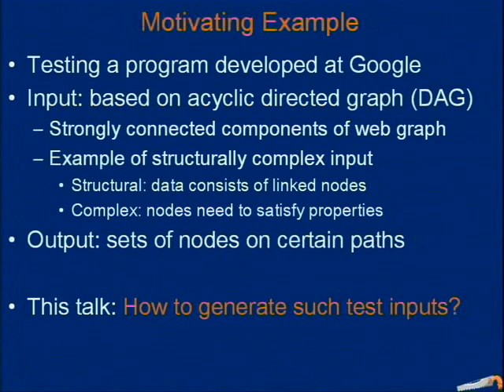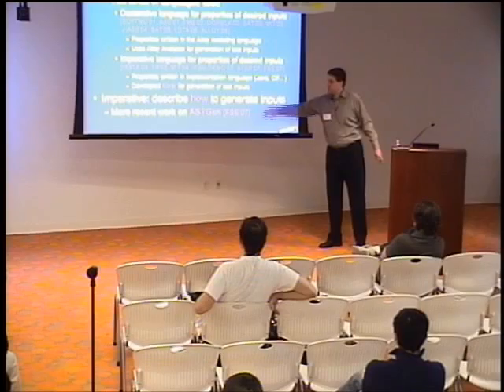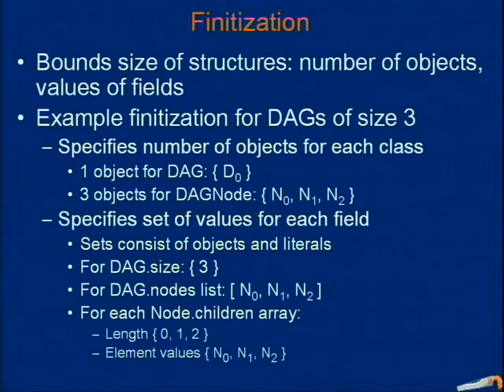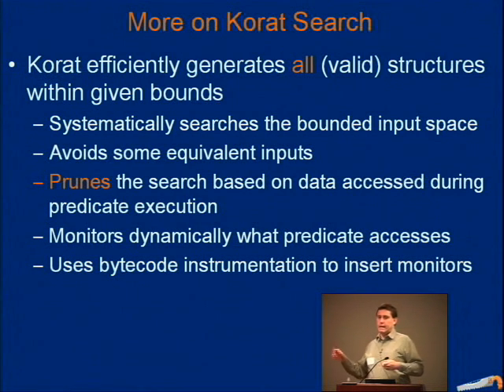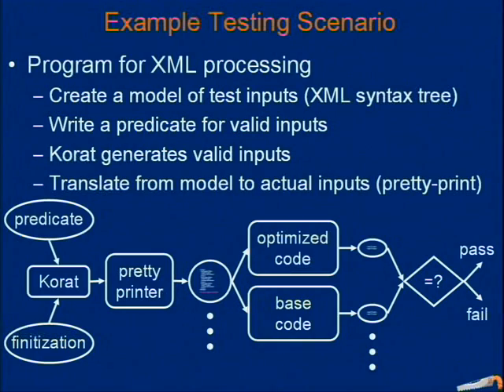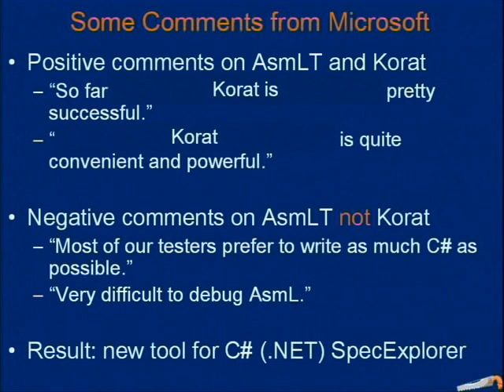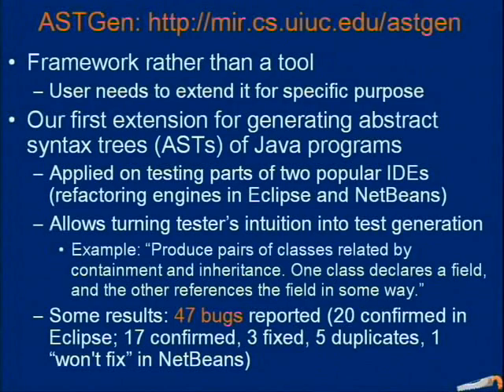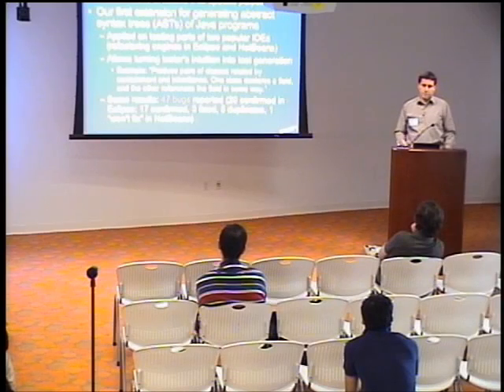Systematic Testing of Software with Structurally Complex Inputs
ABSTRACT

Modern software pervasively uses structurally complex data, for example web-traversal code operates on graphs that encode web pages, and IDEs manipulate program representations such as abstract syntax trees. The standard approach to generating test suites for such software, manual generation of the inputs in the suite, is tedious and error-prone. This talk presents a new approach that automates the generation of suites with structurally complex test inputs. Our approach is based on test abstractions which provide a high-level description of desired test suites. Developers do not need to manually write large suites of individual tests but instead write test abstractions from which tools automatically generate individual tests. This approach has helped developers in both industry and academia to discover bugs in several real applications. This talk focuses on two recent projects, speeding up testing through parallelization (our experiments on up to 1024 machines on the Google's infrastructure show significant speedups, over 500 times) and using imperative test abstractions (in particular to test parts of Eclipse and NetBeans, two popular IDEs, in which our approach discovered 45 new bugs).

This is joint work with Brett Daniel, Danny Dig, Kely Garcia (UIUC), Sarfraz Khurshid (UT Austin), Aleksandar Milicevic, Sasa Misailovic (University of Belgrade), and Nemanja Petrovic (Google, New York).

Speaker: Darko Marinov
Darko Marinov is an Assistant Professor in the Department of Computer Science at the University of Illinois at Urbana-Champaign. He defended his Ph.D. at MIT in 2004.  His main research interests are in Software Engineering, with focus on improving software reliability using software testing and model checking.  His work is supported by NSF and Microsoft.